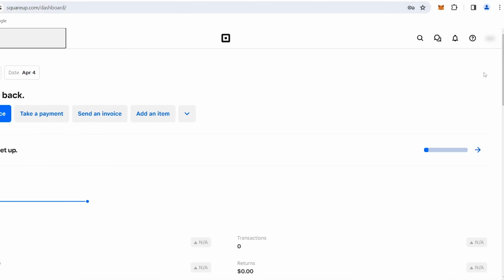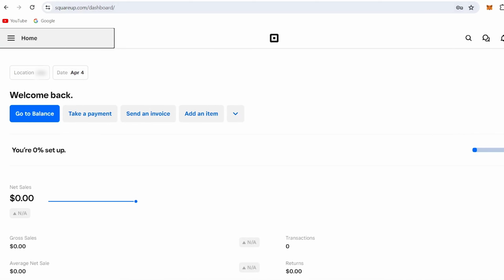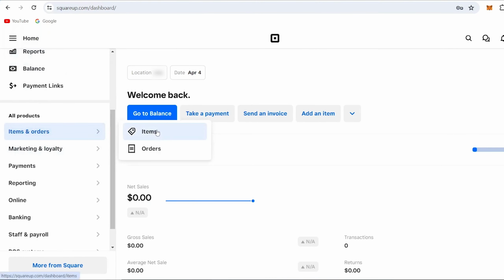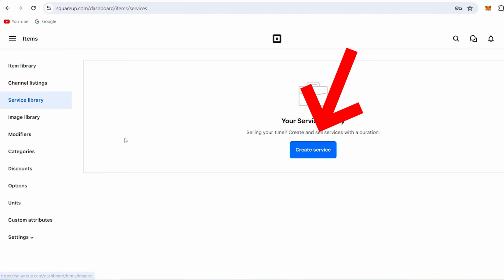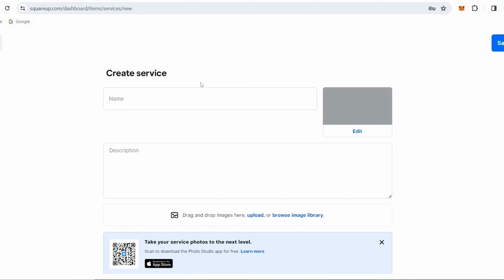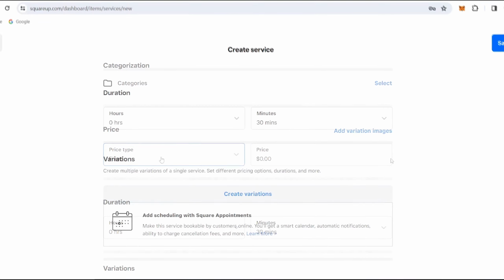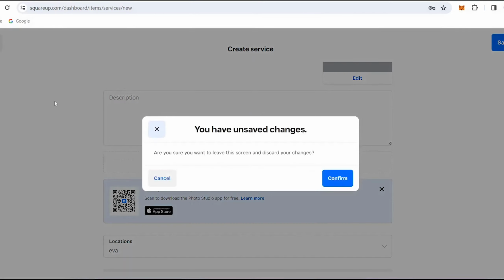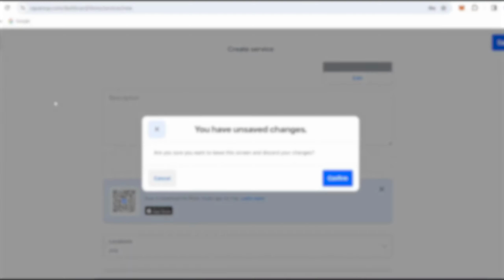How To Add Service Charges On Square | Square Processing Fee Step-By-Step Guide